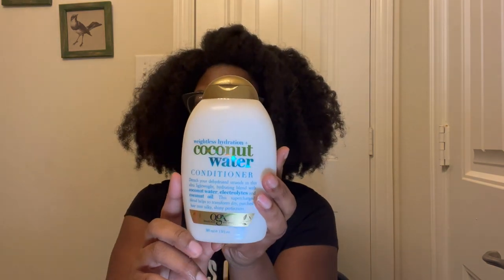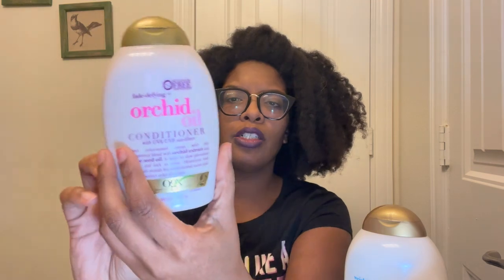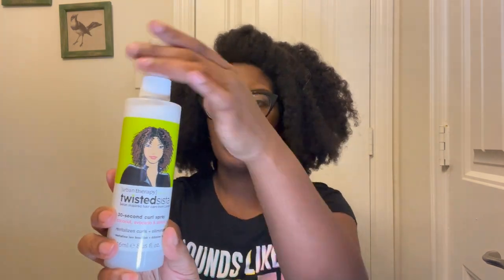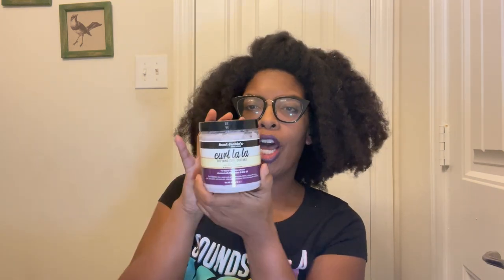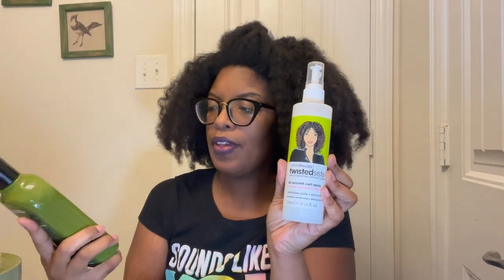Natural Hair Products..Dirt Cheap Clearance from a Grocery Store!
Yall!! I found dirt cheap products from my local grocery store. I'm talking about $2 for each of these items.

Intro: Music by Ryan Little - sunkissed.
EQUIPMENT USED
🔸 LAPTOP: MAC